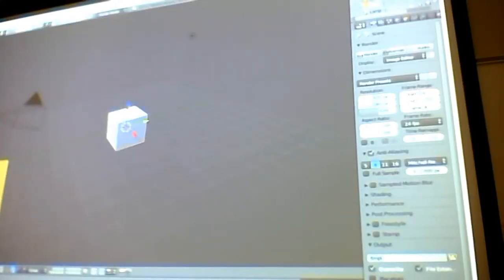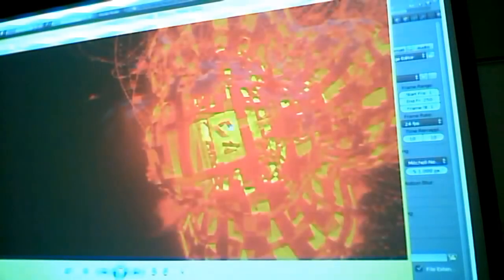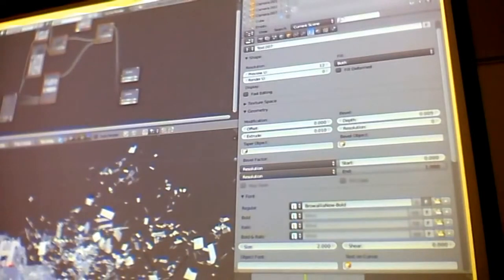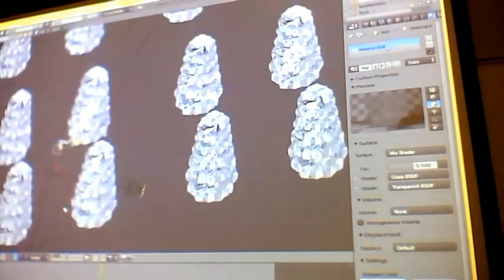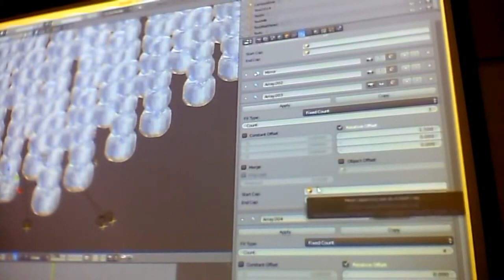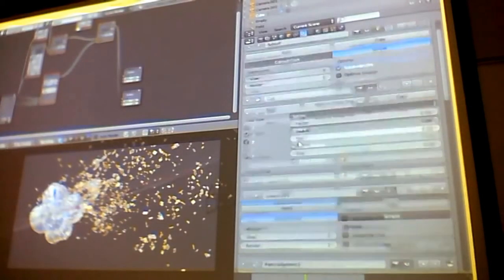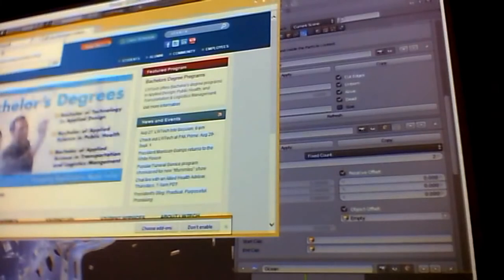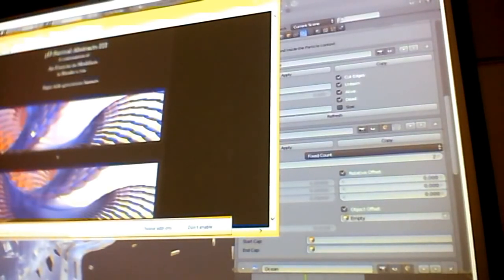WBMD 2014 Talk #13 - Creating and Signing Abstract Art in Blender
Matthew Herbener shows various techniques for creating cool abstract art in Blender, and how to add a digital signature that doesn't interrupt the composition.